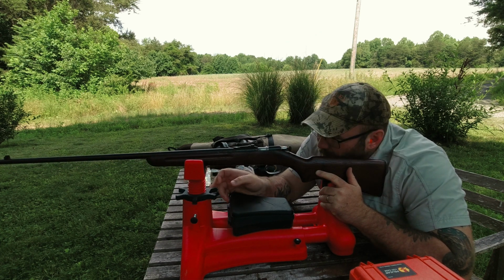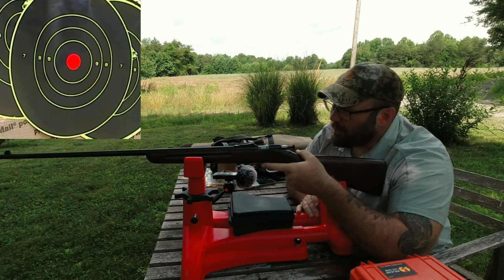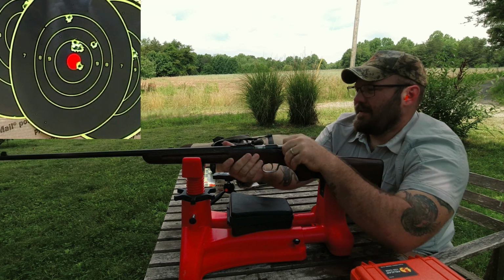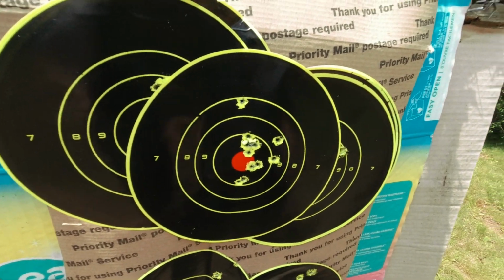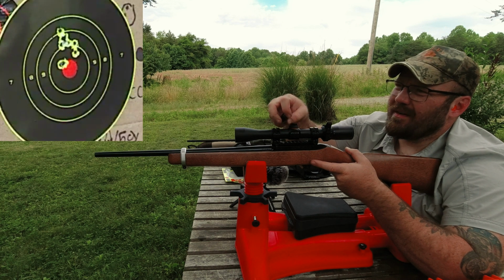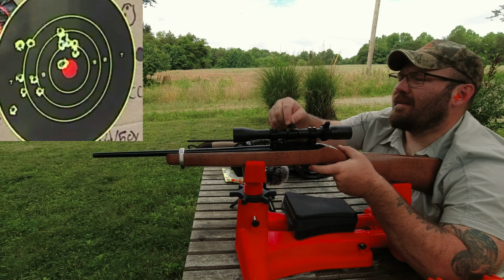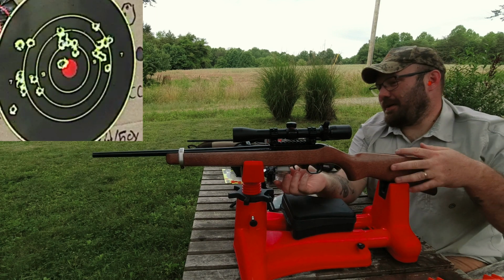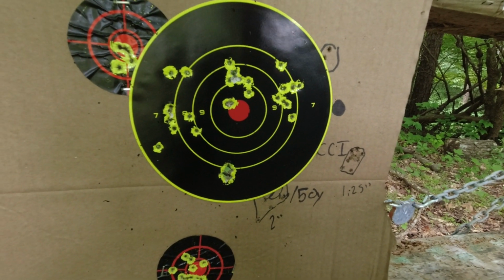Winchester 68 and Ruger 10/22 Target Practice